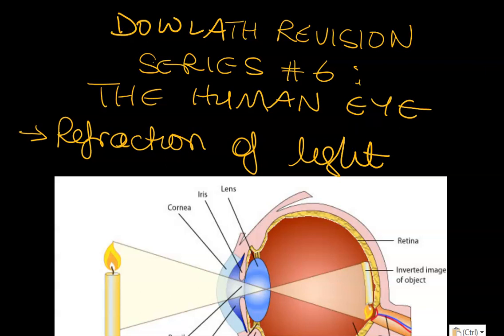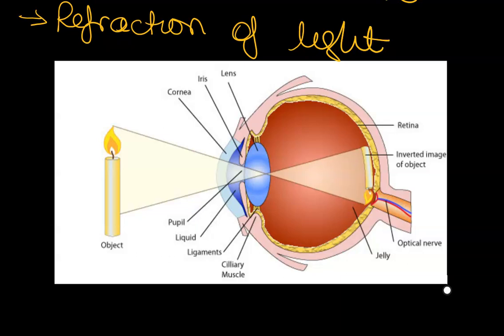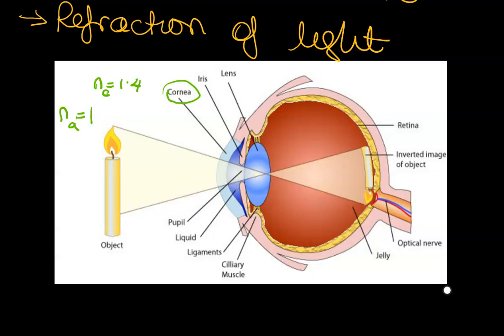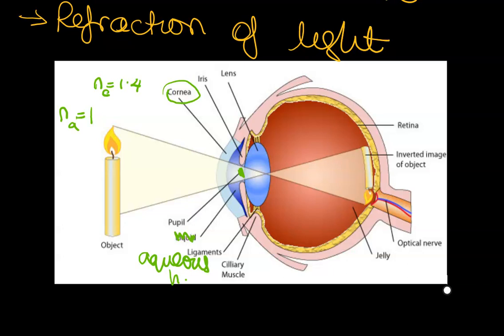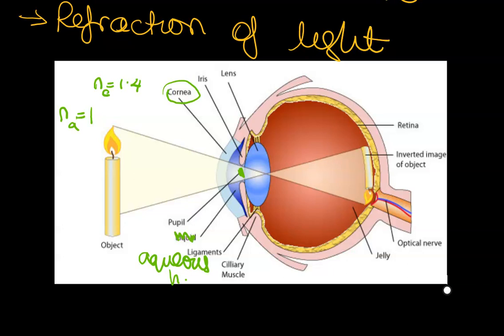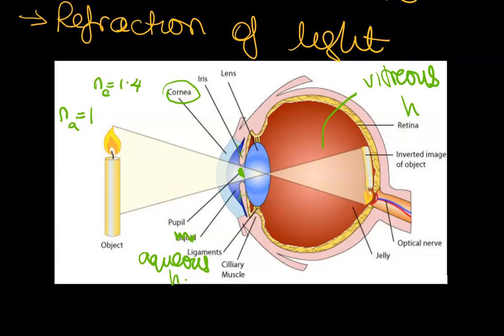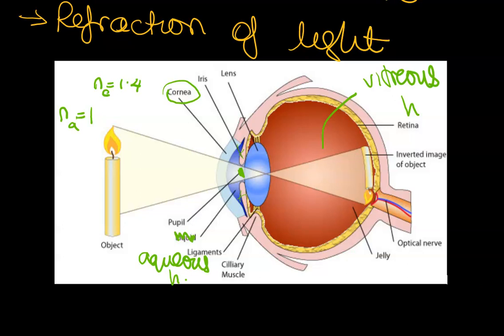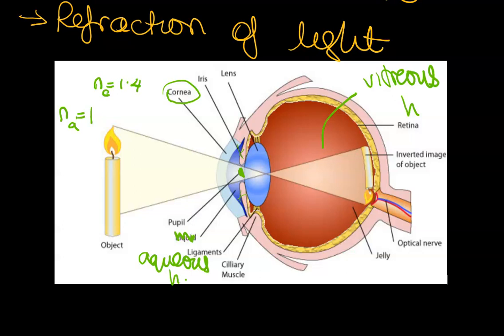DOWLATH Revision #6: Human Eye and Refraction